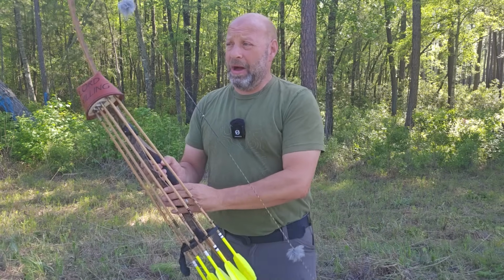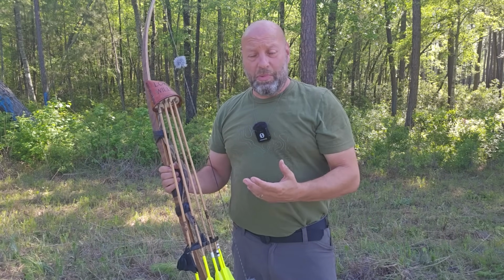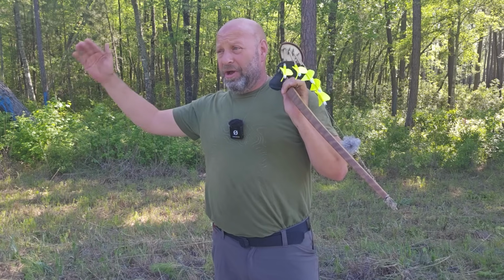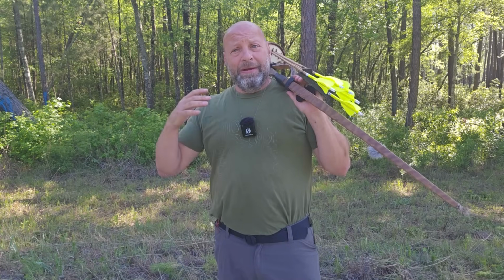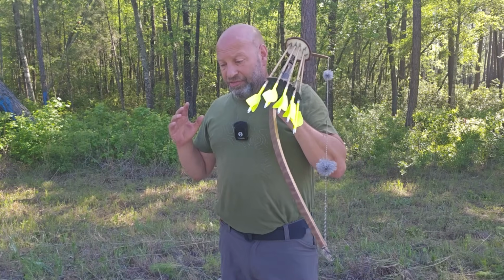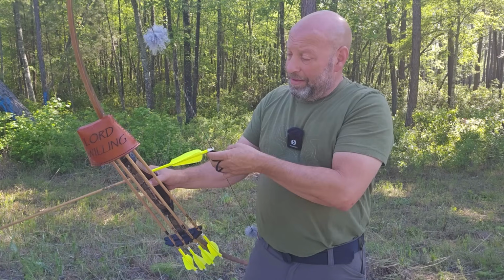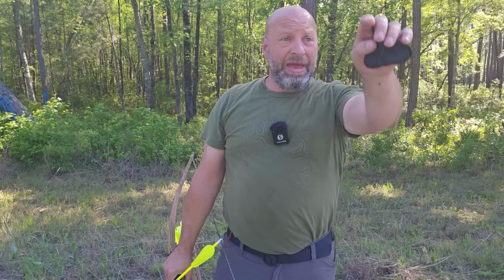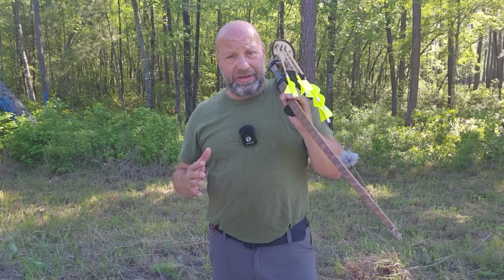Fastest Way To Get Good At Traditional Bowhunting